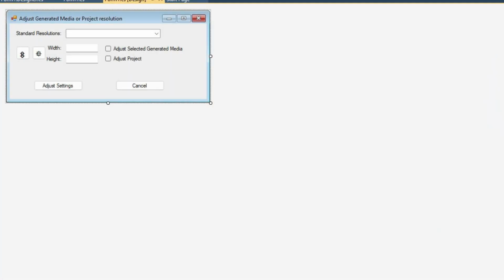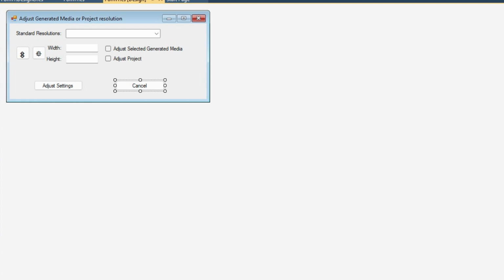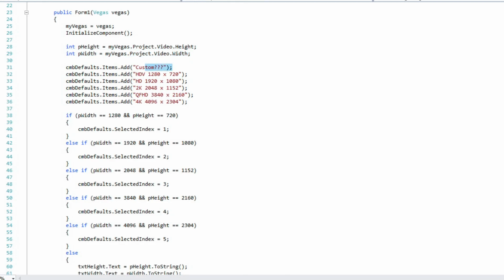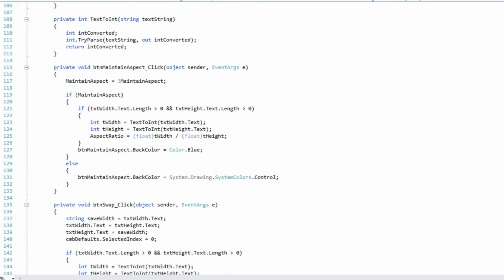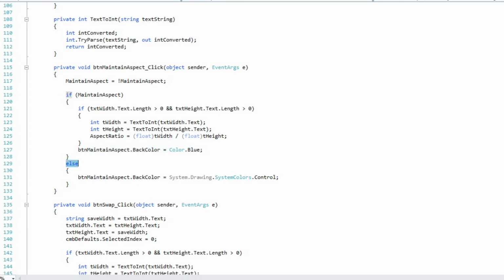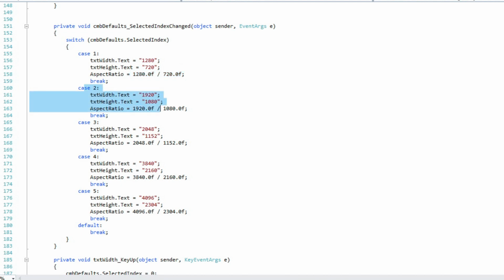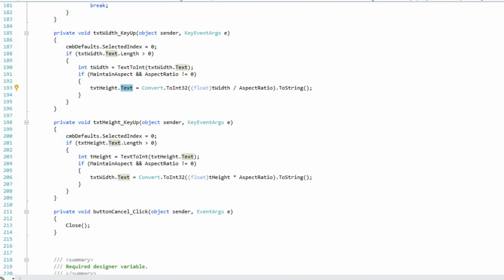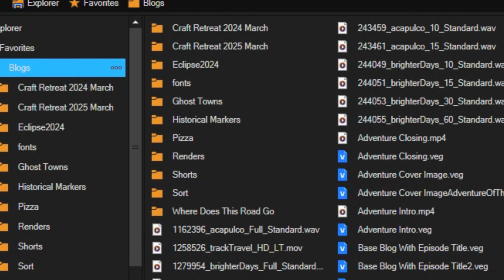Match Generated Media or Project to Settings in Vegas Pro - Part 1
In this tutorial we design a form which will allow for adjusting the Width and Height of either Generated Media or the Project or both. This will allow you to  adjust Generated Media to a higher resolution than the project or adjust the project resolution once completed. In this tutorial we will make the screen work. In the next tutorial we will add the code to make it actually adjust the settings in VEGAS.